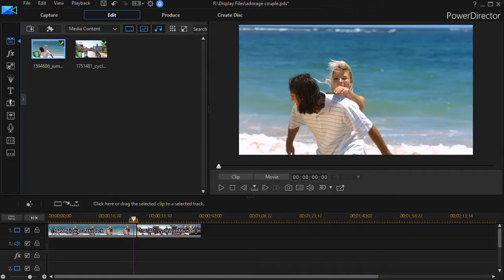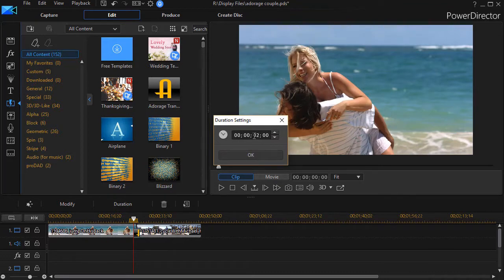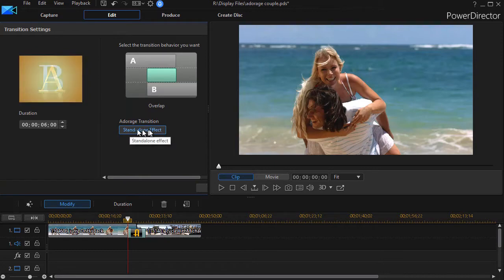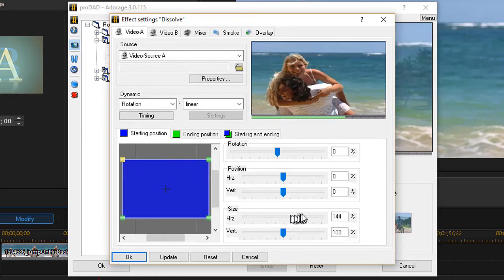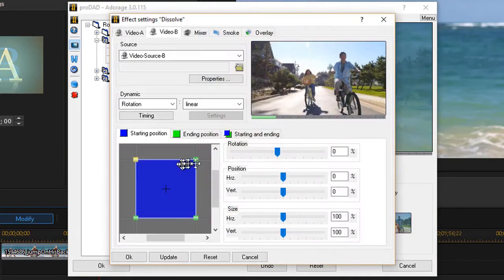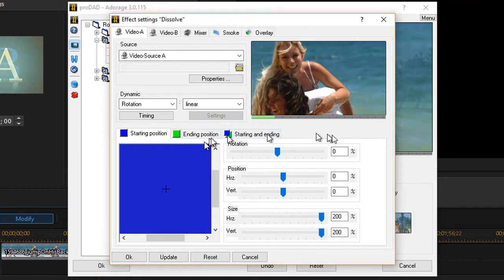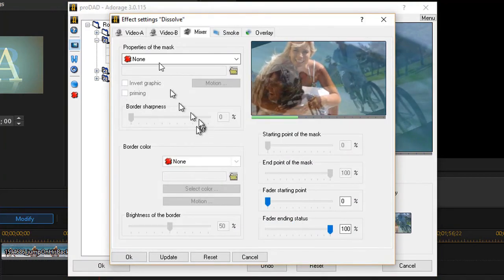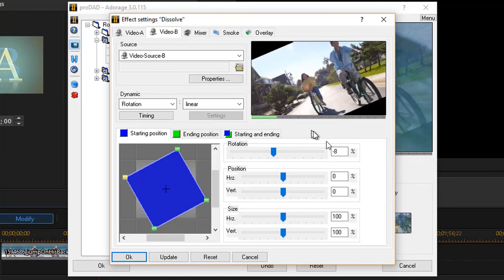PowerDirector - Simple modifications of the Adorage transition